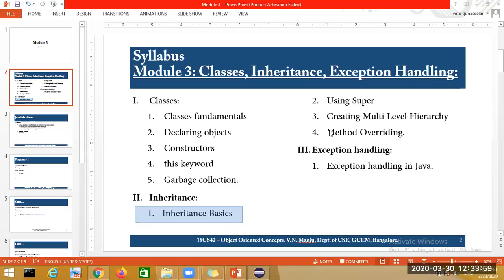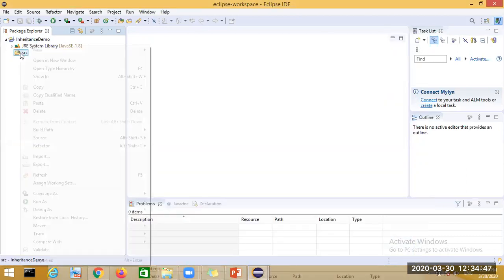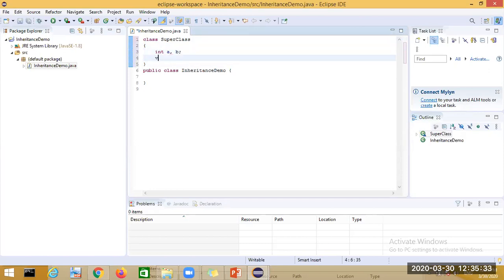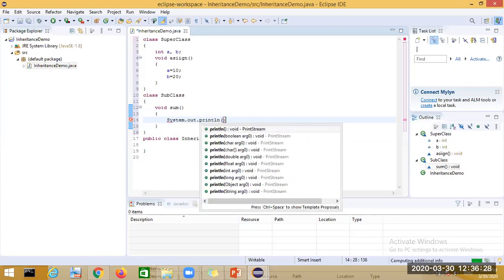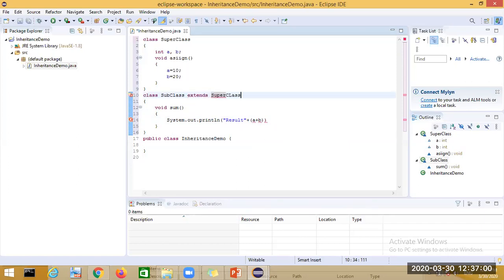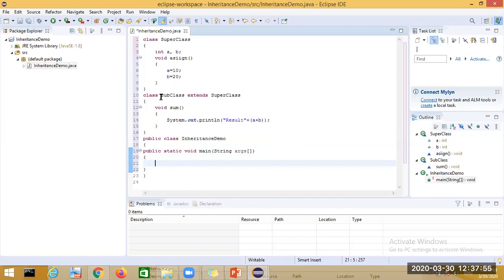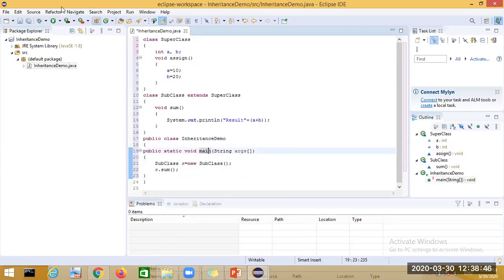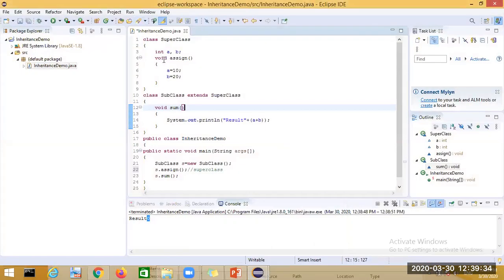3.2.1. Inheritance Basics